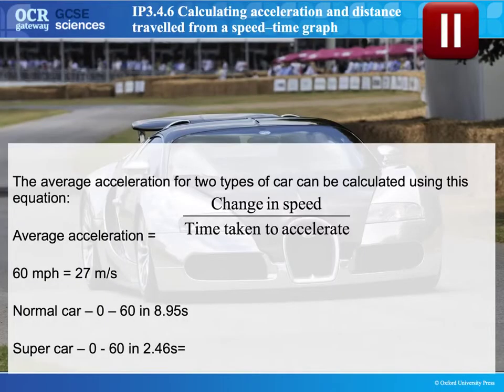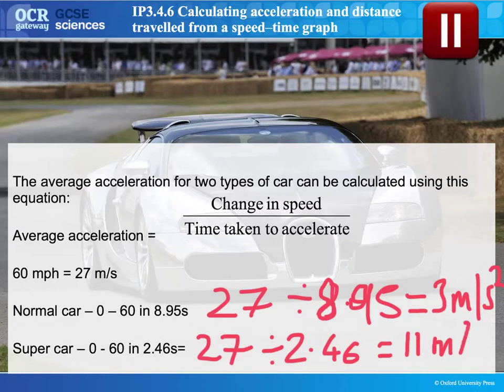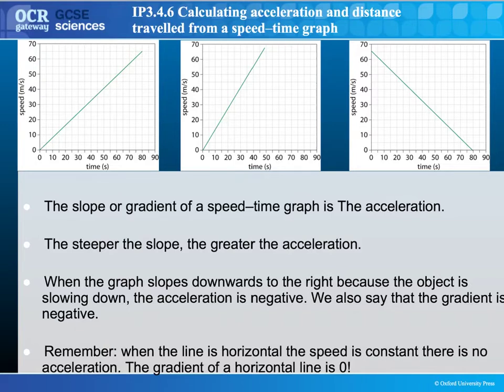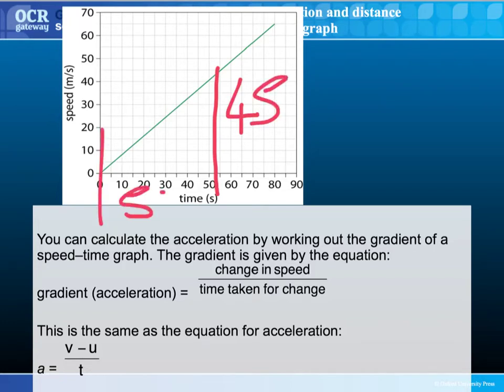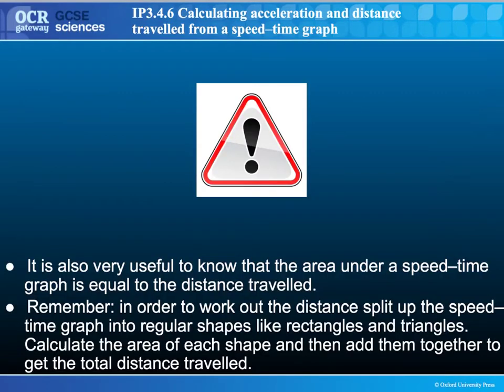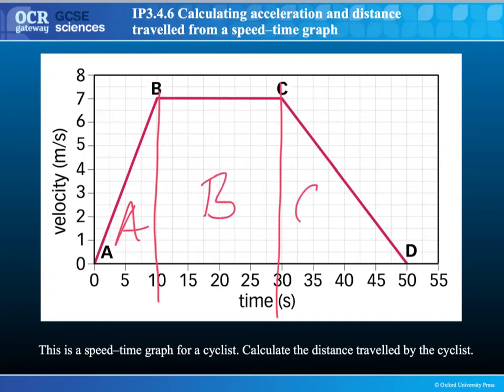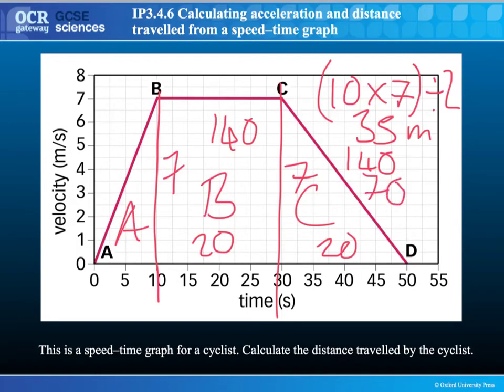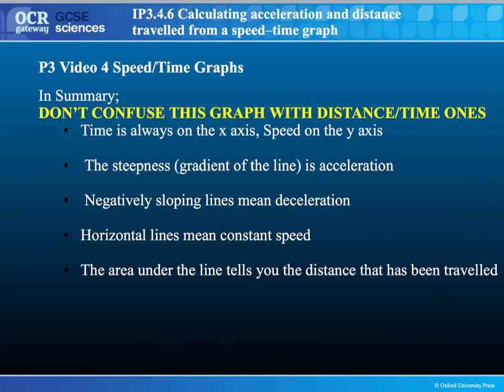P3.4 S/T Graphs (Forces and Motion)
This video describes the key features of a speed/time graph including how to calculate acceleration and distance travelled from the line on the graph